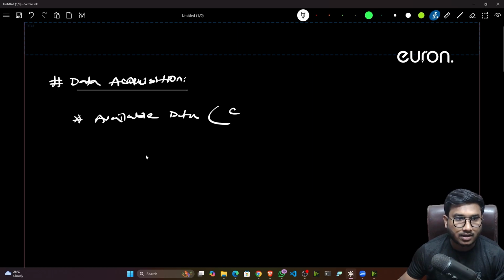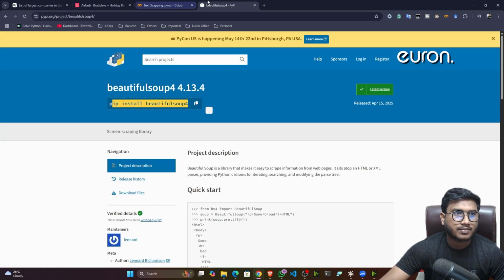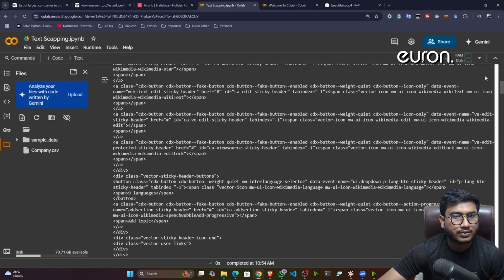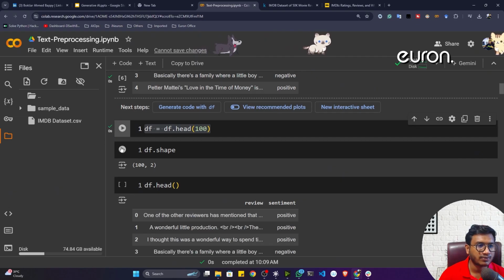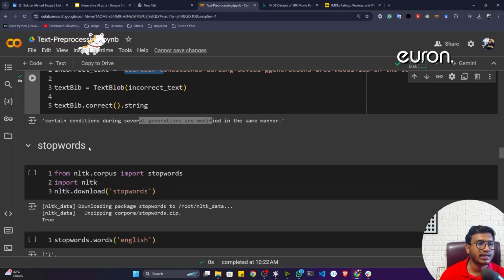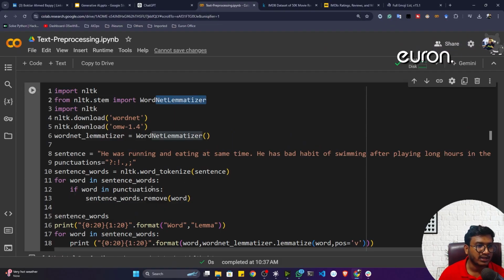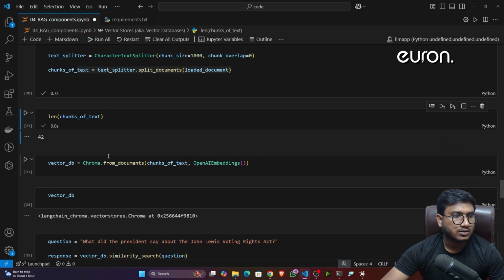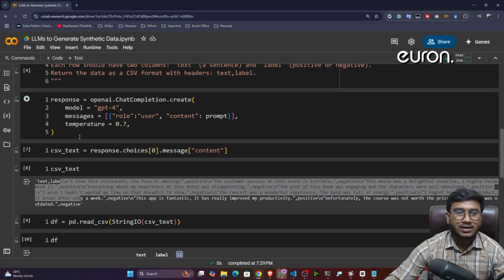Data Management for LLMs | LLMOps Master | Euron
Explore Our Powerful Career Suite :

- Euri API – Access 10 advanced LLMs like GPT-4.1, Gemini, Mistral & more for your apps

All included in Euron Plus @ ₹299/month — Unlimited learning. Real-world tools. Career growth.

Ready to master LLM data collection strategies?

This beginner-friendly, step-by-step guide breaks down everything you need to know about working with large language models (LLMs), from gathering data to preprocessing and even generating synthetic datasets! Whether you’re fine-tuning a model or starting from scratch, I’ll show you how to source data from files, APIs, web scraping, and even create data using LLMs. Plus, I dive into practical demos of web scraping, text preprocessing, and leveraging AI tools to simplify your workflow.

This video is designed to help aspiring AI enthusiasts explore TechnologyEducation and gain practical skills in ArtificialIntelligence, coding, and programming basics. With well-structured and easy-to-understand content, you’ll be equipped to tackle AiForBeginners and AiProjectImplementation like a pro.

Join our growing community of learners passionate about AI and CareerSwitchTechnology.

Let’s learn, grow, and master AI together!

CHAPTERS:
00:00 - Intro
00:31 - Data Acquisition Strategies
03:22 - Data Augmentation Techniques
07:32 - Text Data Scraping Methods
19:01 - Email Data Scraping Techniques
25:20 - Text Preprocessing: Lowercase Operation
30:49 - Removing HTML Tags from Text
32:35 - URL Removal Techniques
33:57 - Punctuation Removal Strategies
36:06 - Handling Chat Conversations
37:38 - Correcting Incorrect Words
38:24 - Stop Words Removal
42:00 - Emoji Handling in Text
44:04 - Tokenization Process
48:53 - Chunking Techniques
52:29 - Practical Chunking Examples
54:41 - Generating Text Embeddings
56:15 - Creating a Private Knowledge Base
59:42 - Synthetic Data Generation with LLMs
1:06:00 - Data Generation for NER
1:06:40 - End